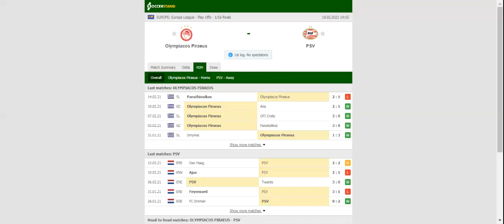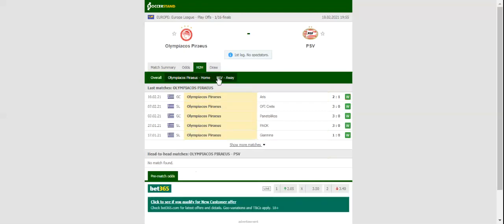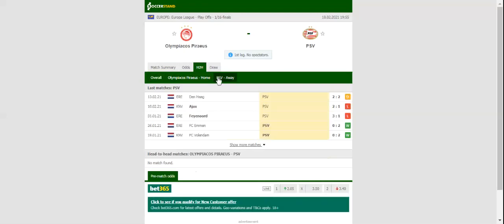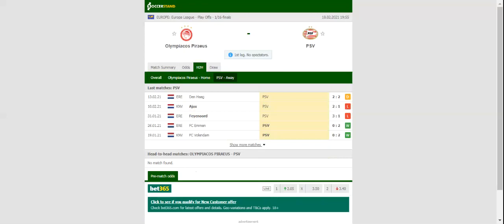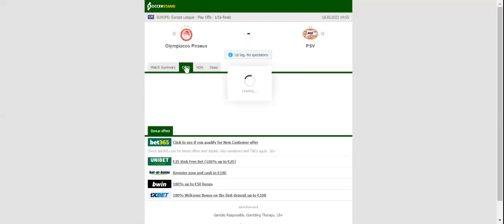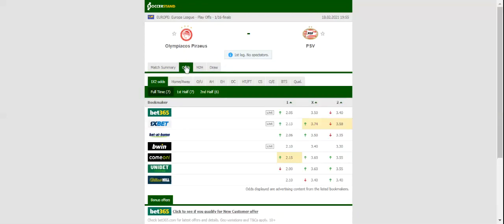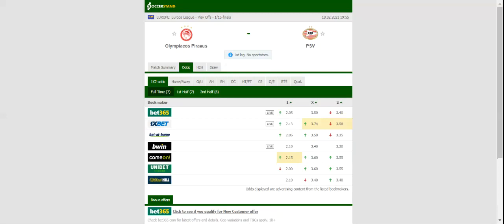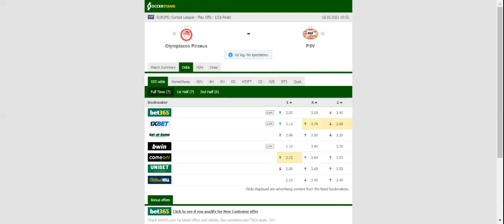OLYMPIACOS VS PSV PREDICTION & BETTING TIPS - 18/02/2021